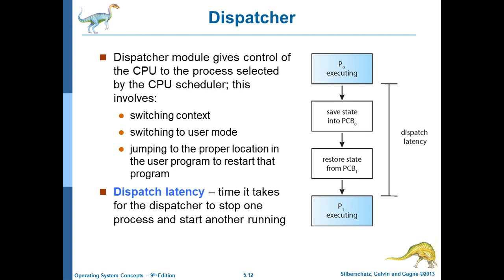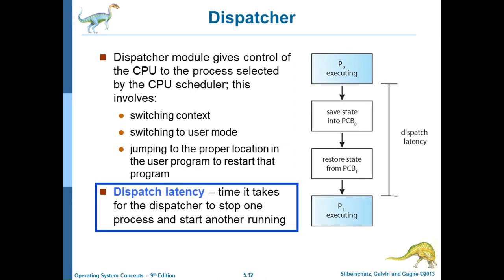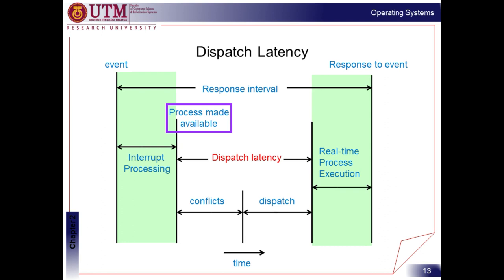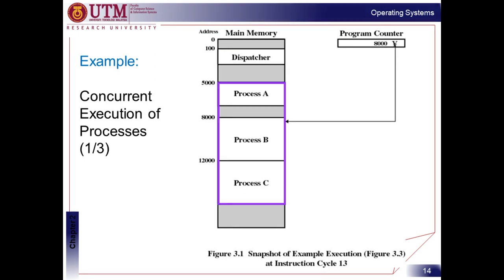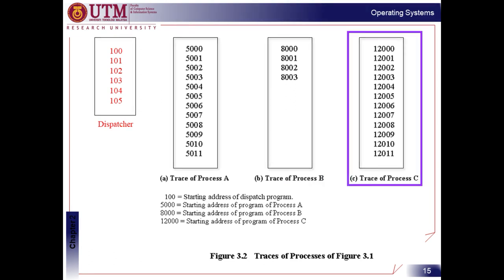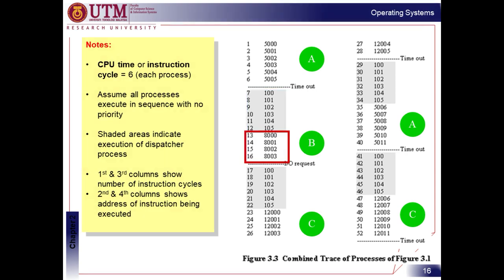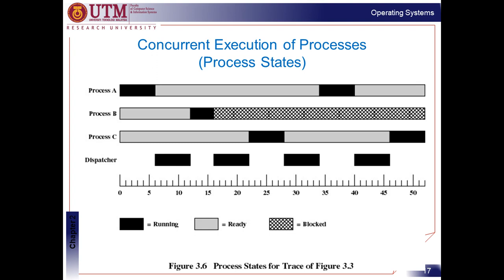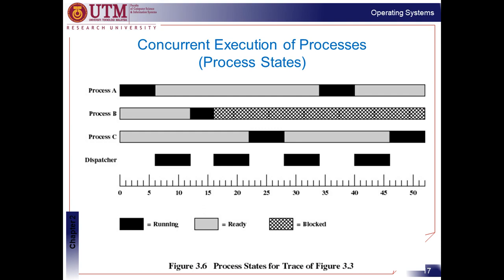Operating System Chapter05 - Process Scheduling - Part02 - Dispatcher